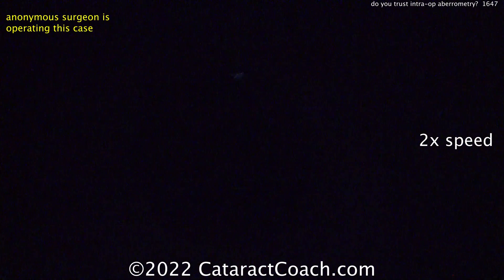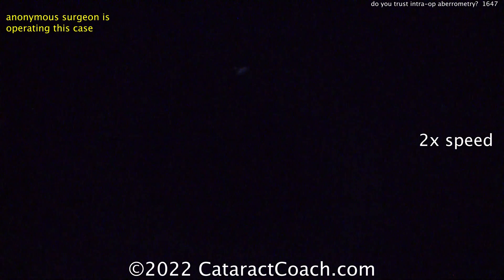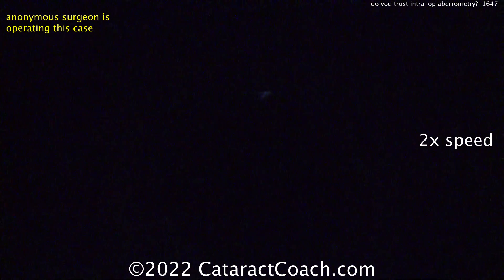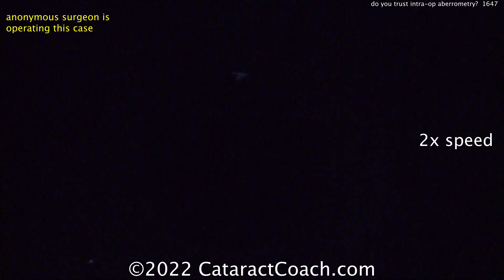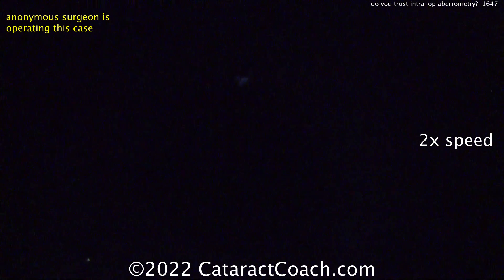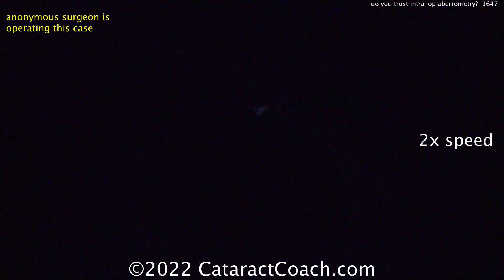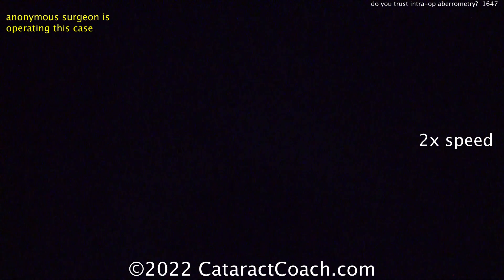CataractCoach 1647: do you trust intra-op aberrometry?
The idea behind intra-operative aberrometry is great: measure the eye in the aphakic state and then you can determine the ideal IOL power for the cataract surgery. Using an auto-refractor on the aphakic eye can produce some good data, but is that sufficient for IOL power determination via a refractive vergence calculation? If this is accurate then why do we need to also enter the keratometry data, anterior chamber depth, axial length, and your pre-determined IOL calculation? When you step on your bathroom scale to measure your weight, do you first enter your height and waist circumference? For IOL power determination there are other factors involved in determining the effective lens position of the optic and that, of course, changes the post-op refractive results. I need the help of my CataractCoach viewers: Do you trust intra-operative aberrometry so that when it differs from your previously done IOL calculations you switch to what the aberrometer says? This video is from an anonymous surgeon who asks, "What should I do when prior calculations say +20.0 but the aberrometer says +21.0?"